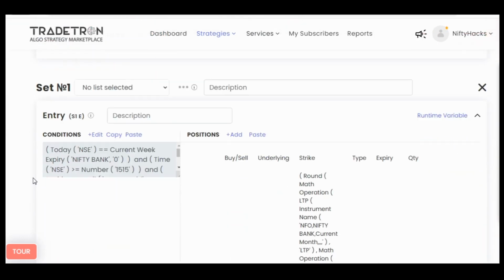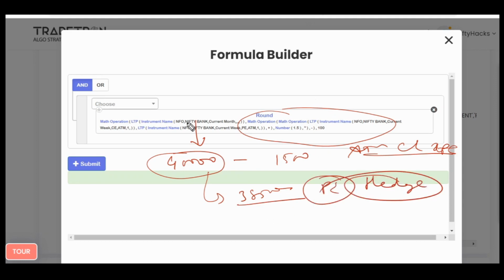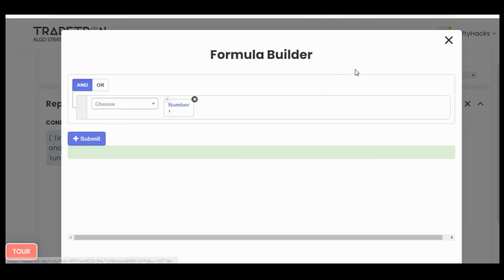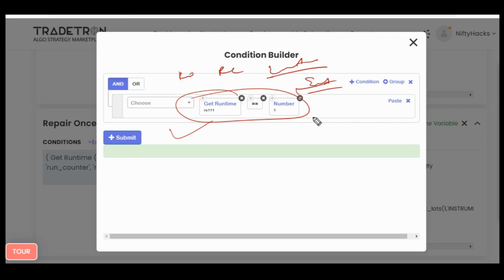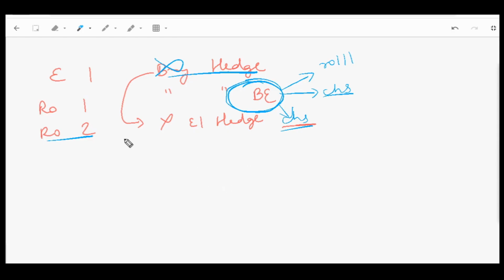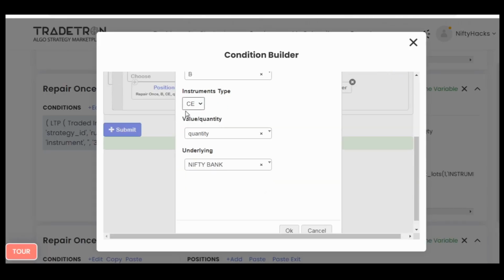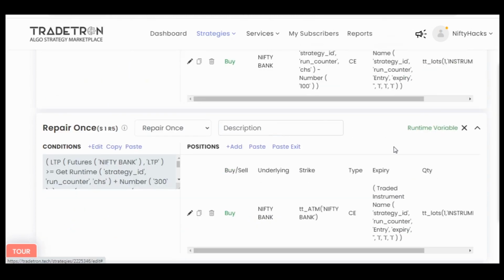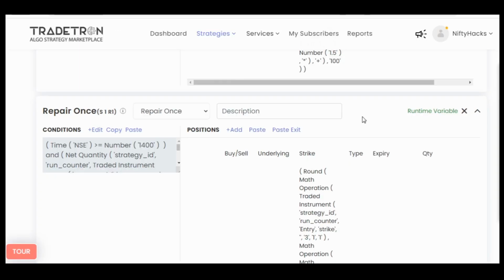Positional Iron Fly Option Strategy | iFAAD v2 | Code Explanation | Tradetron Algo Strategy